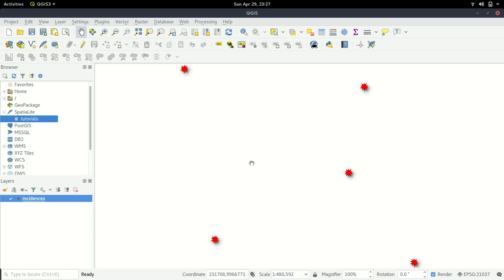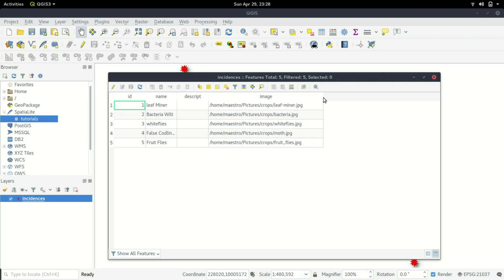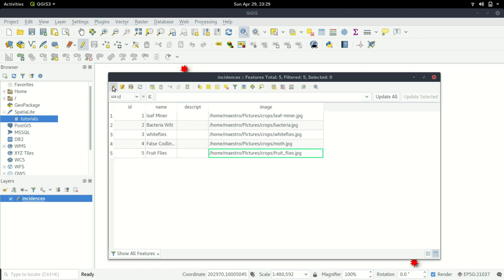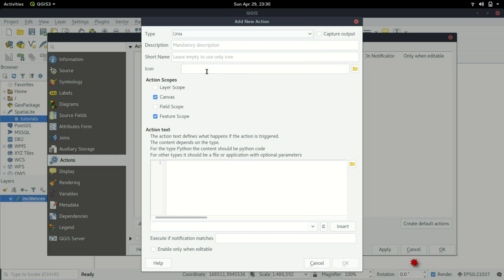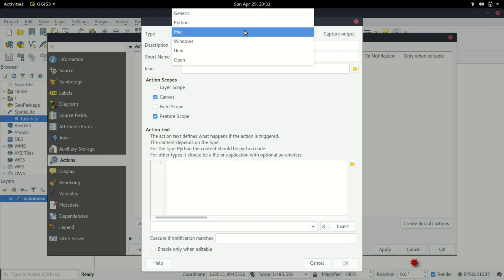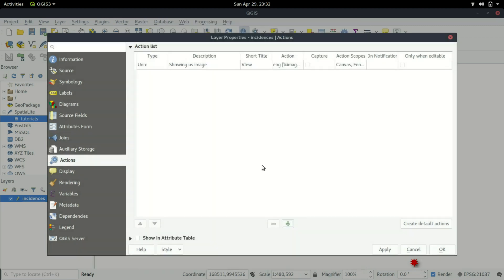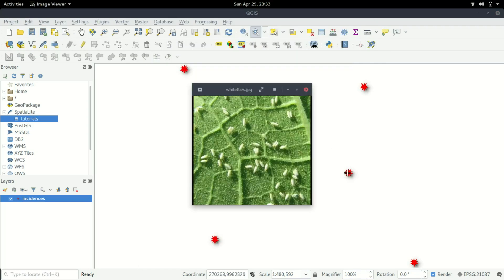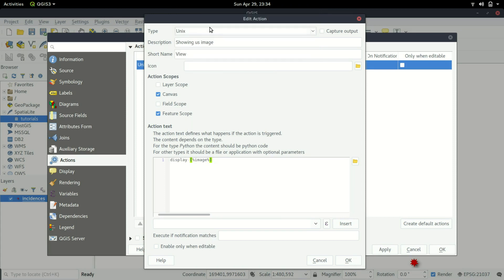Load Photos and Images in QGIS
In a QGIS project, you will deal with attribute tables. Storing and using images for the respective data is essential in various projects. In this QGIS tutorial, you will learn how to use and store images in QGIS.
In most mobile mapping tasks, data collected includes texts, dates and also images. Visualizing these images in QGIS can be a challenge. Watch the video and learn how this is done.

My brand-new QGIS course is designed to help you become proficient in GIS, from the basics to advanced spatial analysis. Whether you're a beginner or an experienced GIS user, this course will guide you through practical, real-world applications